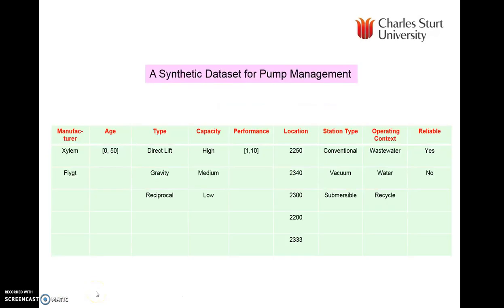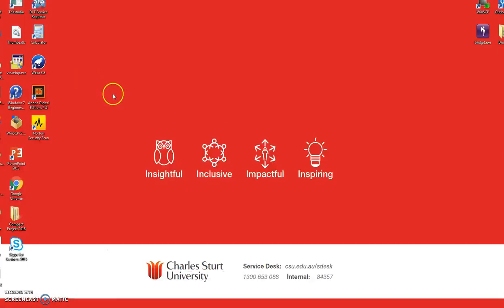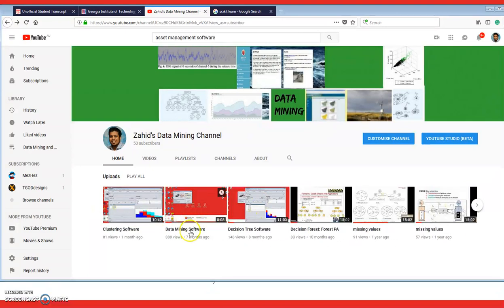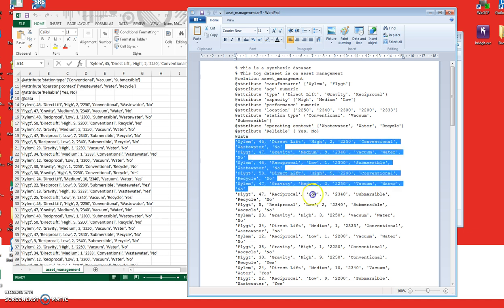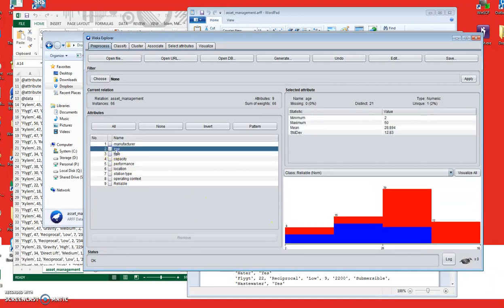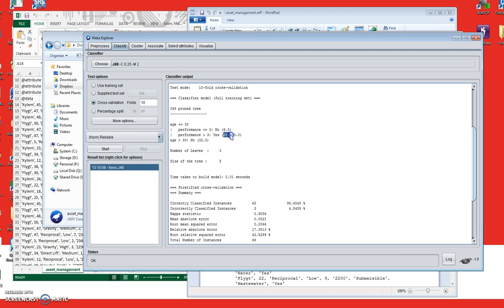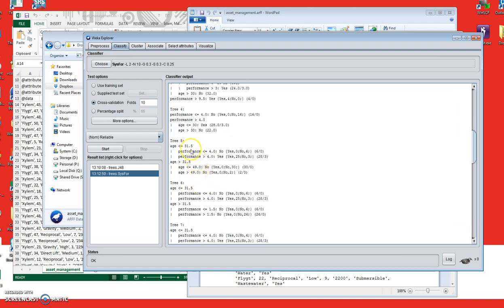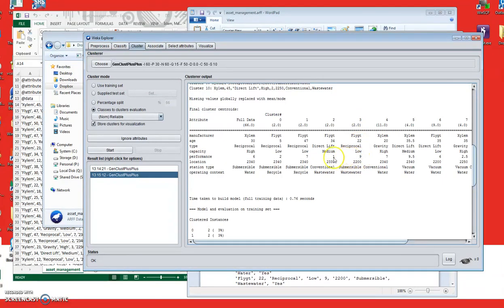AI Driven Asset Management Software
A/Prof Zahid Islam of Charles Sturt University in Australia explains how data mining software can be used on Asset Management data to discover useful knowledge from them. Preprint of their papers on data mining, application of data mining etc. can be found